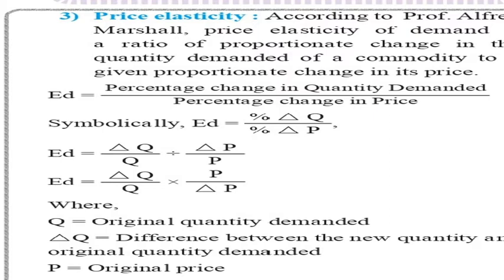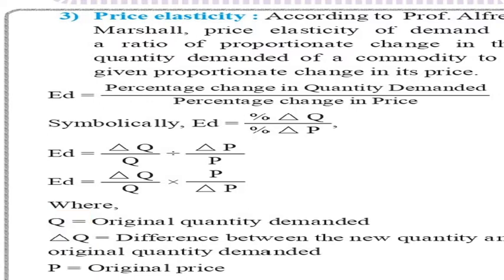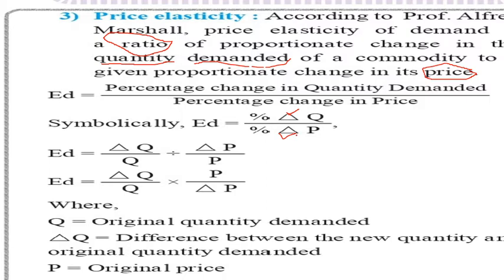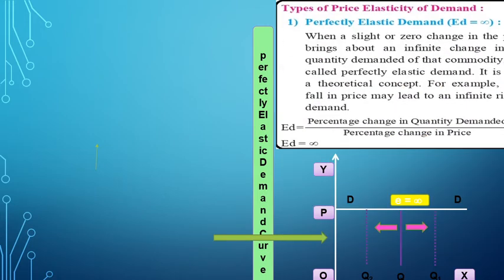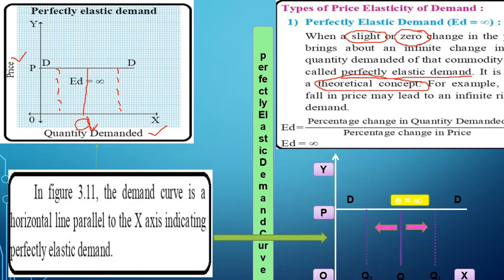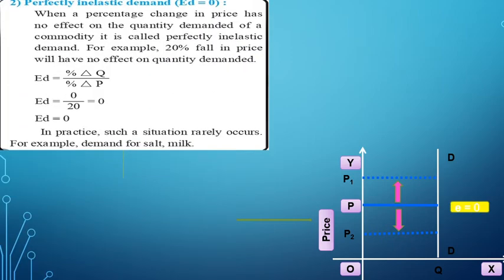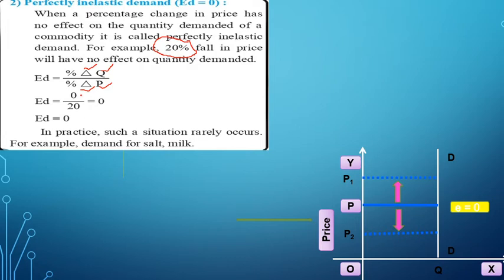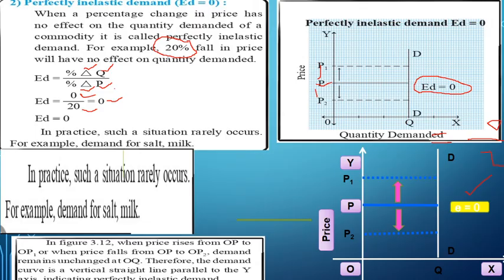PRICE ELASTICITY OF DEMAND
TYPES OF PRICE ELASTICITY OF DEMAND